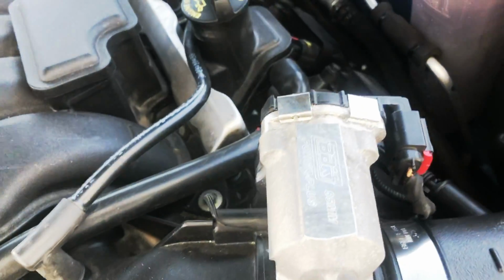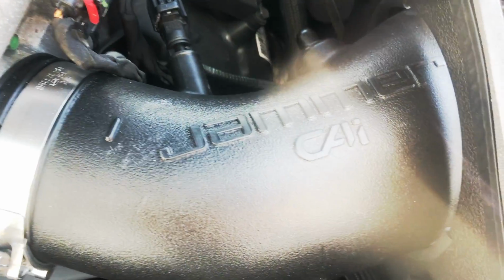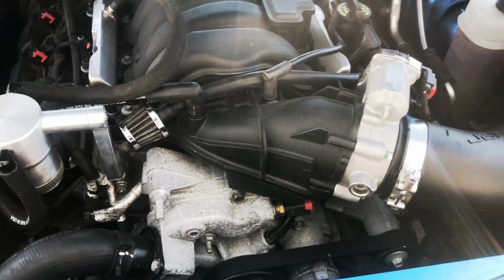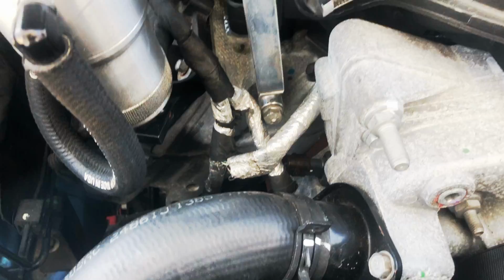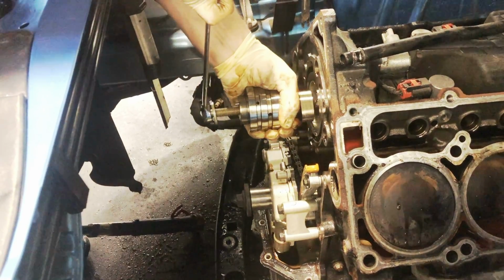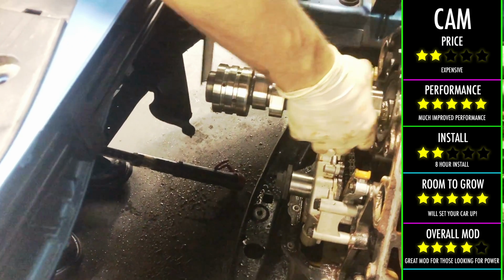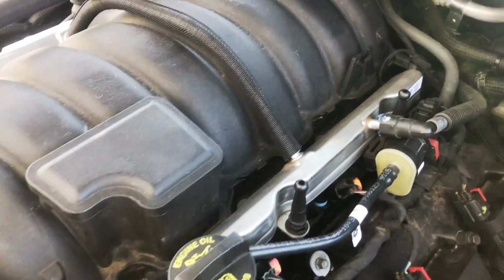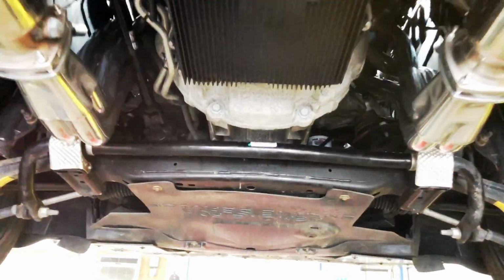5.7L Hemi Cammed, 392 Intake, Long tube Headers Cost...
Cam, long tube headers, Diablo T2, 392 intake manifold, 85mm throttle body, Magnaflow catback exhaust, catch can & 160 degree Tstat how much did everything cost & take for install? In this I thank everyone for 30K subscribers & go over the cost of all the performance mods listed for the 345 5.7L v8 hemi. Find out the cost of modding a 5.7L hemi RT with Cam, Long tube headers and 392 intake manifold with throttlebody.